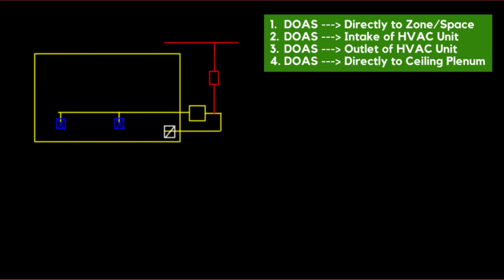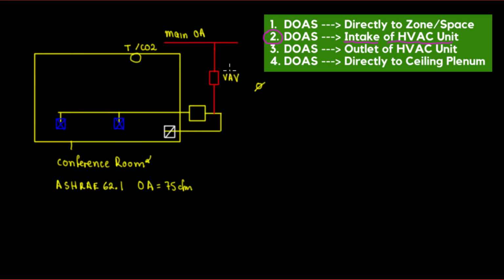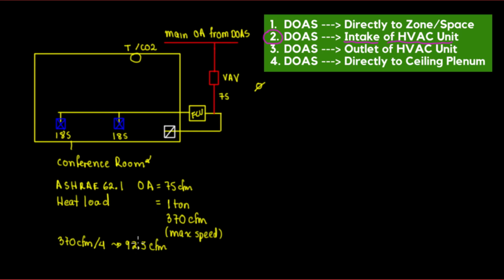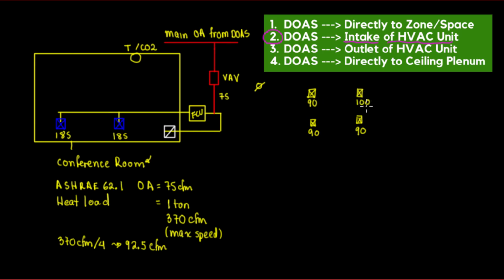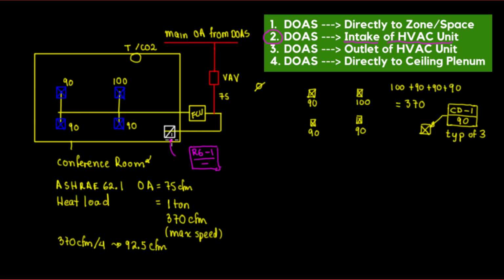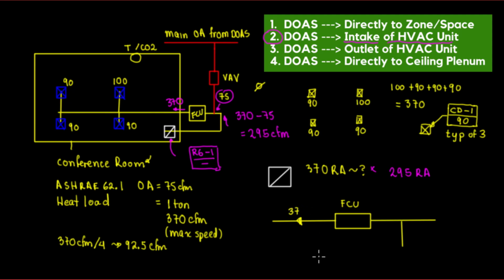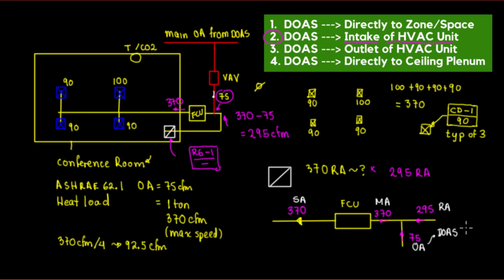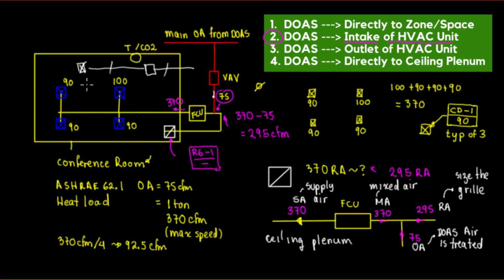Dedicated Outside Air System - DOAS P3 - Air Distribution Configuration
In this video, we explore an alternative DOAS (Dedicated Outdoor Air System) configuration where outside air is directly connected to the back of local HVAC units. This approach offers advantages like cost savings and reduced space requirements due to eliminating the need for ductwork and diffusers. However, it can present challenges in balancing airflow, which we'll address in the video. We'll also demonstrate how to calculate supply CFM (cubic feet per minute) based on room layout to ensure proper air distribution throughout the space since we no longer need an independent diffuser for Outside Air.